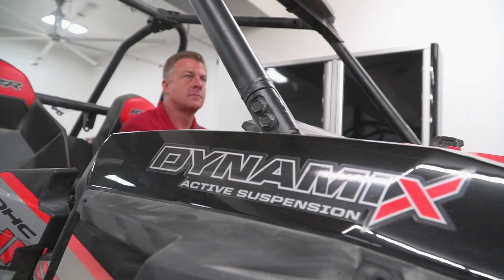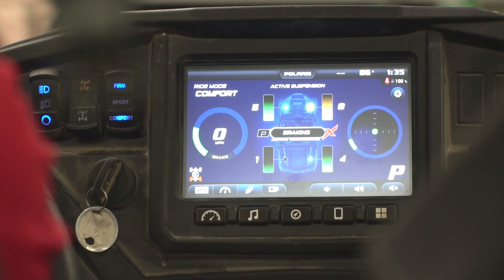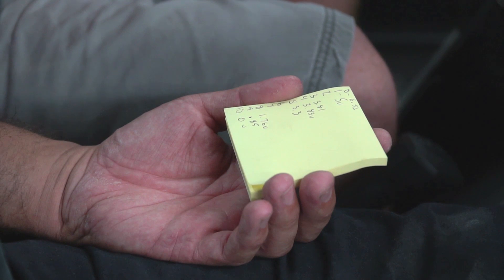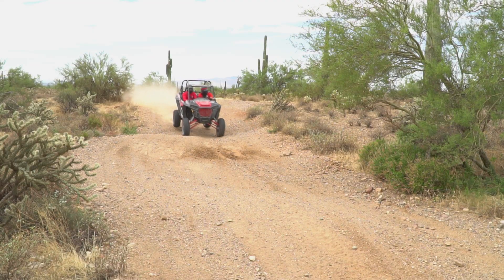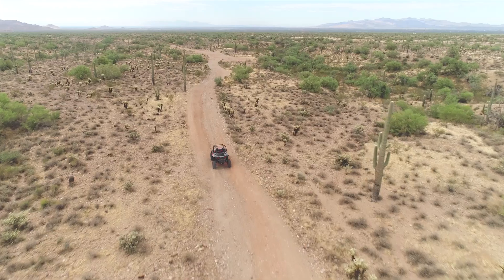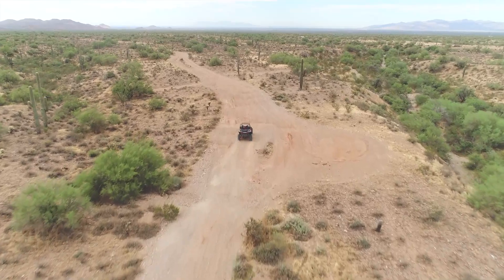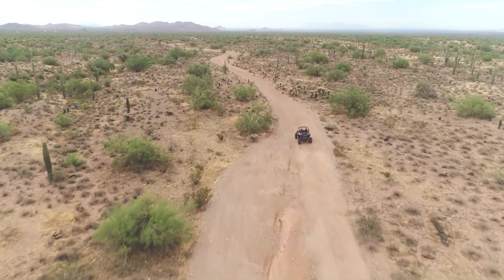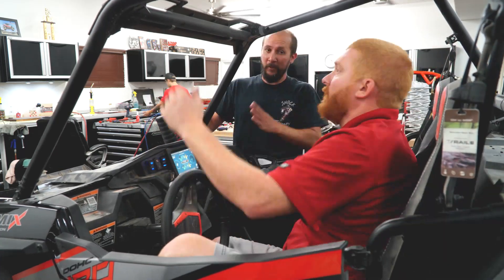First Impressions: 2018 Polaris RZR XP Turbo EPS Dynamix Edition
Shock Therapy is a world-class suspension tuning and component company based in Phoenix, Arizona. We make original products right here in the USA and ship worldwide to all customers. Whether you are a casual owner or a racing enthusiast, Shock Therapy makes sure to place you FIRST. Purchase our sway bars, toe links, shocks, ride improvement systems, and more